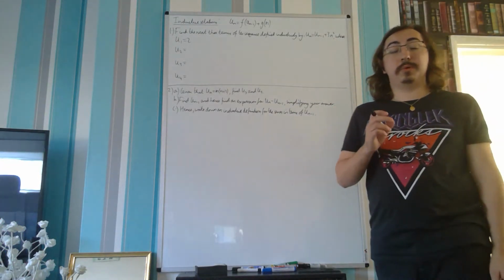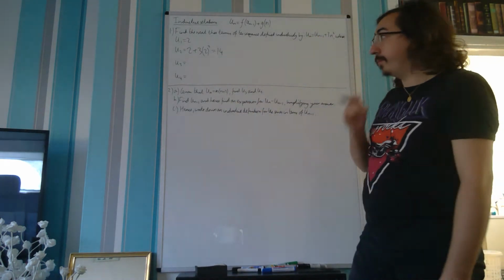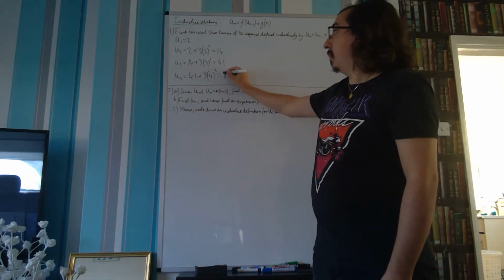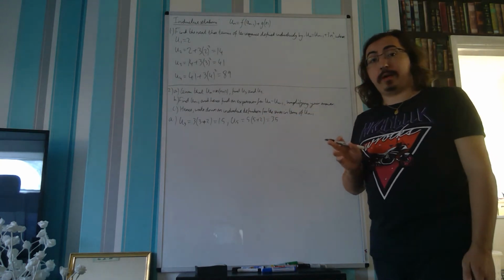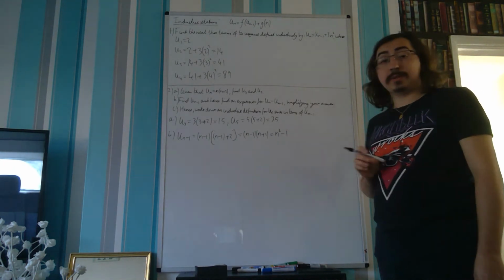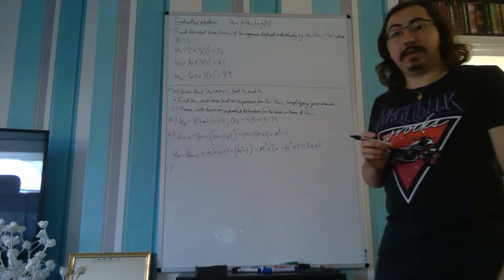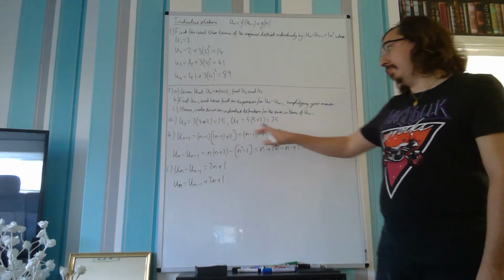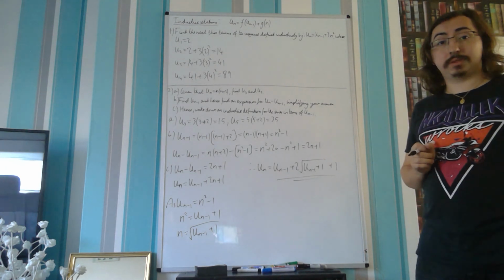Inductive definition and problems in the form U_n = f(U_(n-1))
A video giving the definition of an inductive relationship and two problems using this relationship.